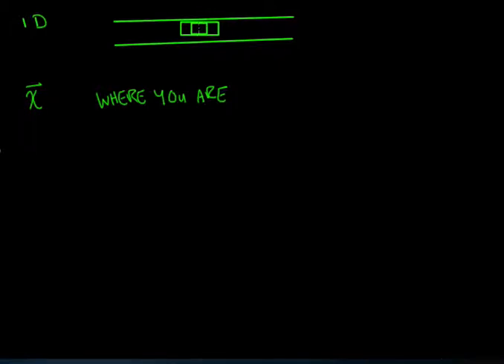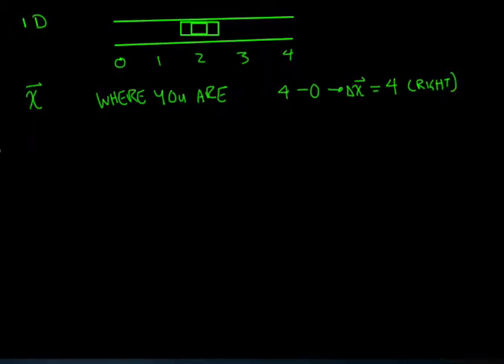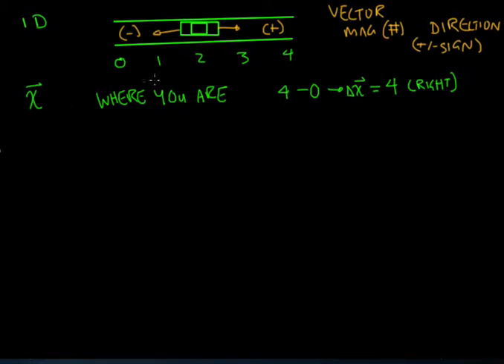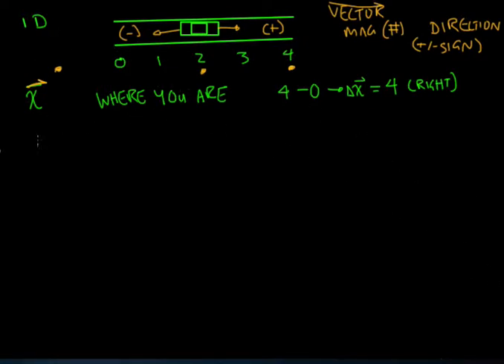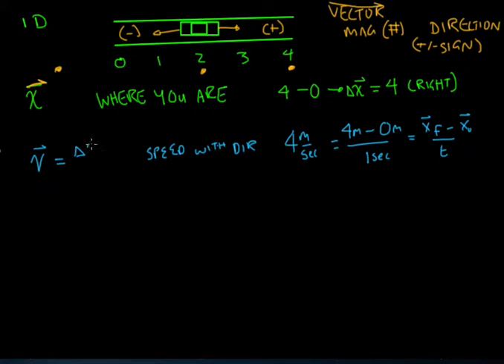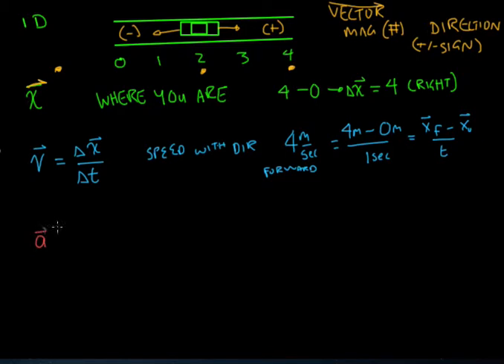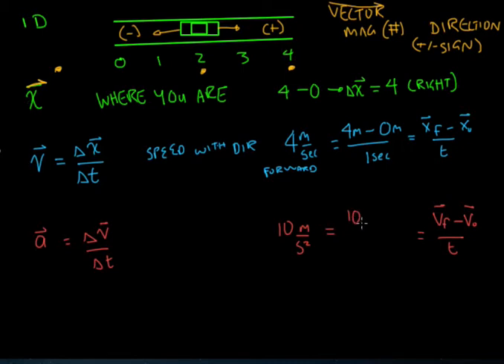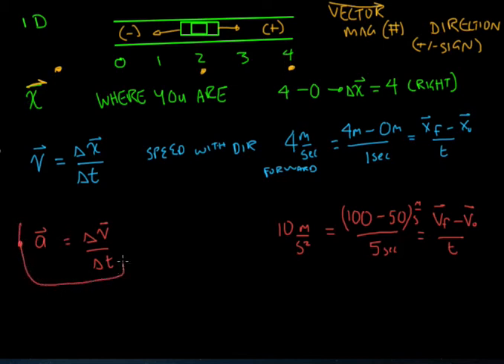1d x,v,a definition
This video introduces fundamental concepts of displacement, velocity and acceleration. Physics and Statics are prerequisites.